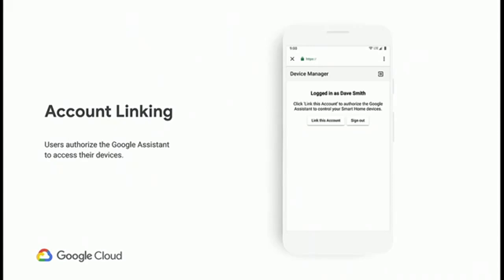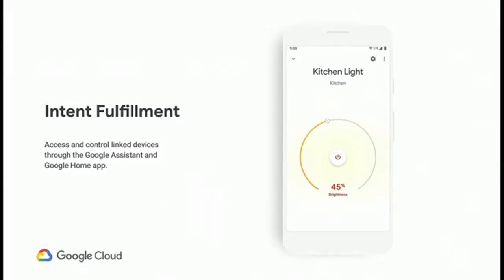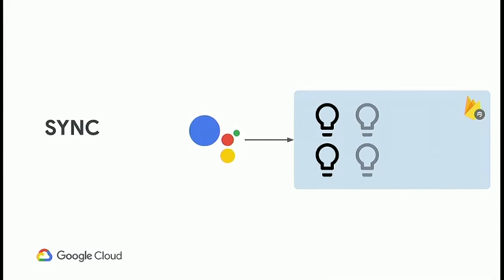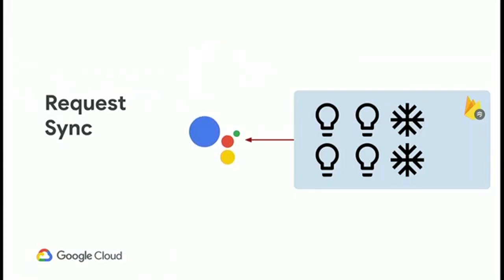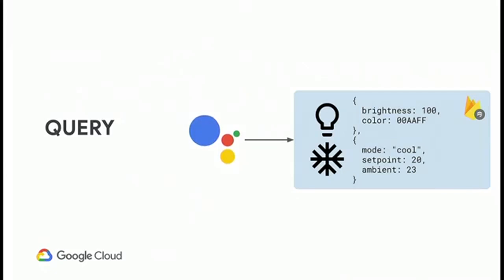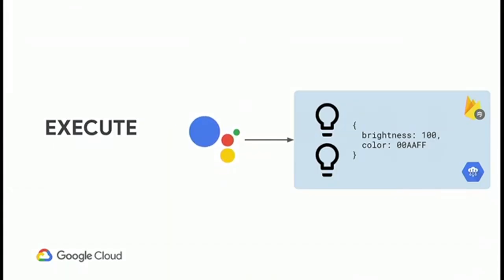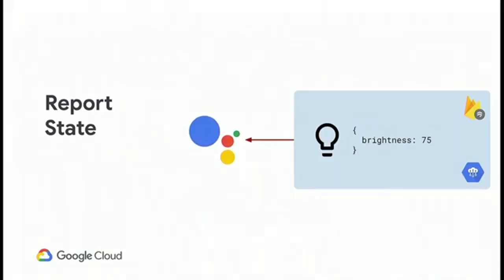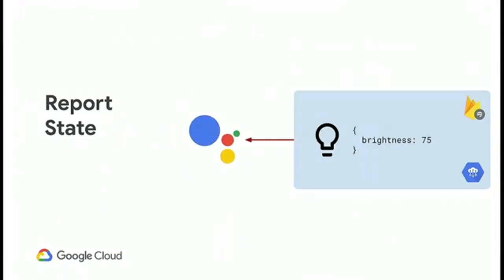next 19 - account linking & intent fulfillment types